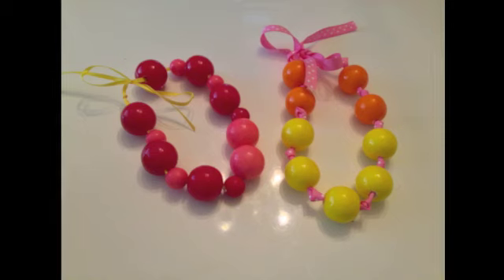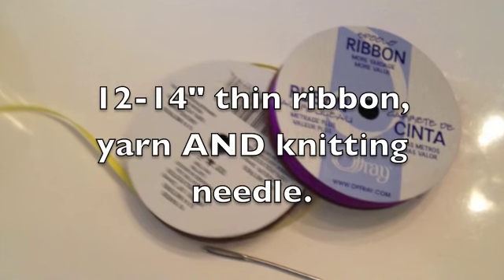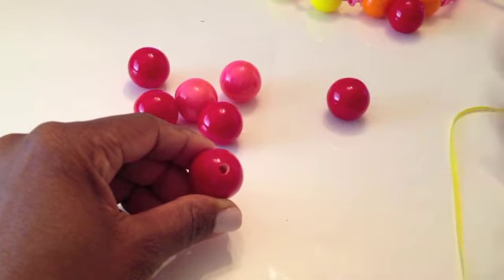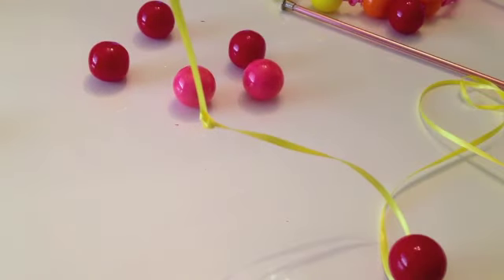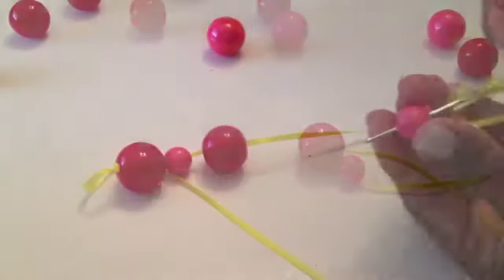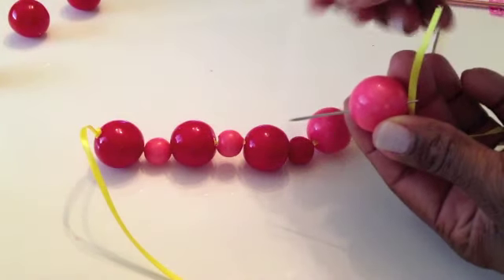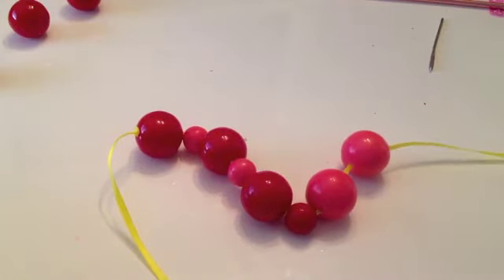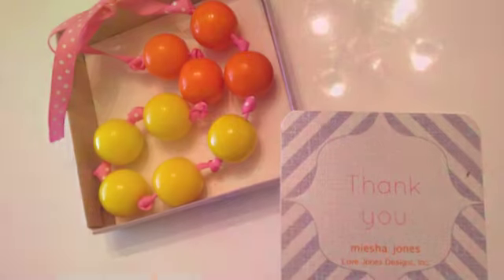Gumball Necklace Party Favors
Beautiful chunky necklaces are very popular right now. Why not make one you can eat? They are super easy accessoty for fall, just detrimental to your middle! Make them fast, and you will be alright.